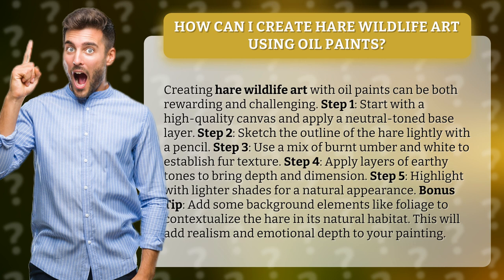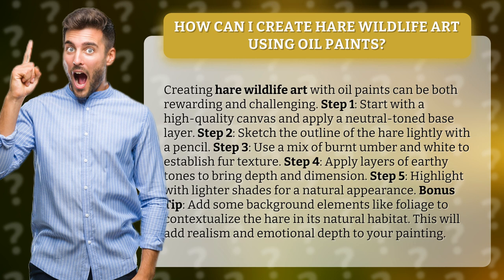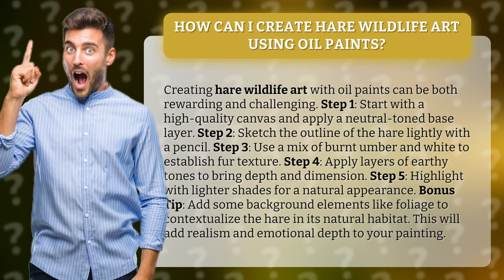How Can I Create Hare Wildlife Art Using Oil Paints?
Mastering Hare Wildlife Art: Oil Painting Techniques • Mastering Hare Art: Oil Techniques • Discover the secrets to creating stunning hare wildlife art using oil paints. Follow these step-by-step techniques, from sketching to layering, to achieve depth and realism in your paintings. Learn how to add fur texture, enhance dimension, and bring your hare to life. Don't forget the bonus tip for adding a touch of nature to truly capture the essence of the hare in its habitat. Unleash your creativity and master the art of painting hares today!